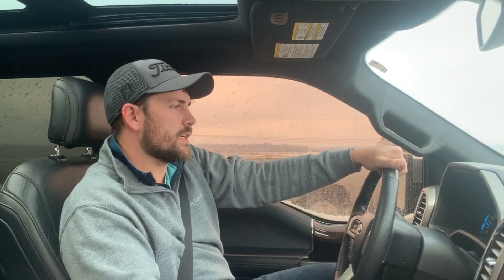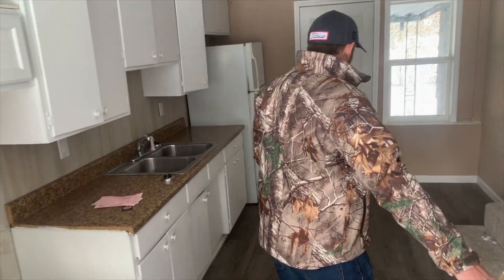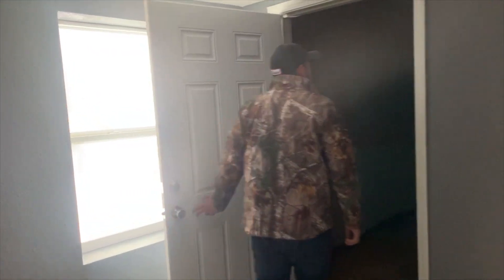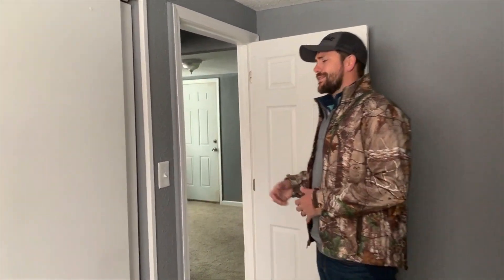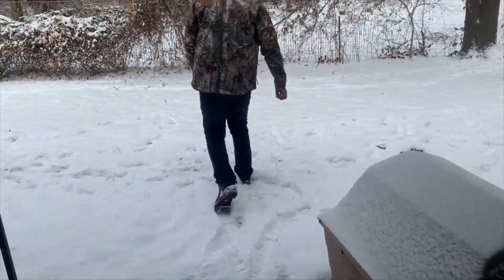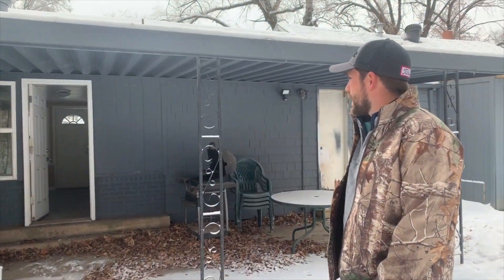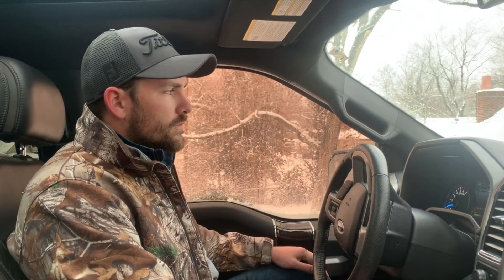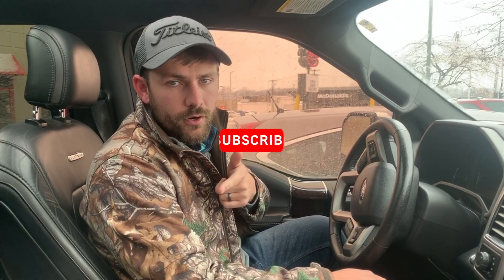THIS DUPLEX IN KANSAS CITY CASHFLOWS $500 PER MONTH!?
In this video we check out a turn-key rental property in Kansas City, Kansas. This property has been on the market for a little while now and looks like it could make a great investment property for someone who is looking for something with very minimal work upfront.

Ideal Purchase Price: $100,000
Ideal Down Payment: $25,000

Mortgage Payment: $402.62
Insurance: $83.33
Taxes: $66.67
Vacancy: $116 (8%)
Maintenance: $140 (10%)
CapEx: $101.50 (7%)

Total Monthly Expenses: $910.12
Total Estimated Rents: $1,450
Total Cashflow: $539.88